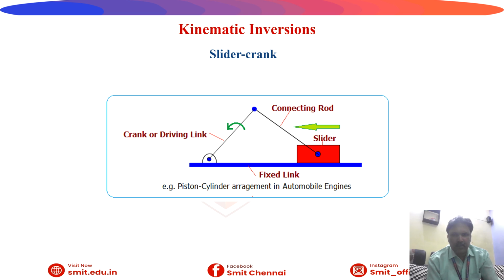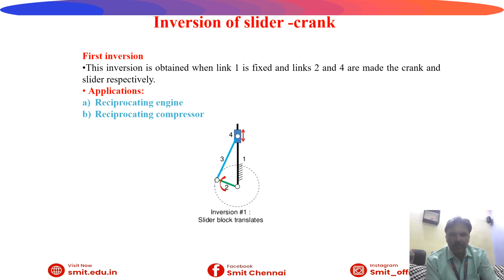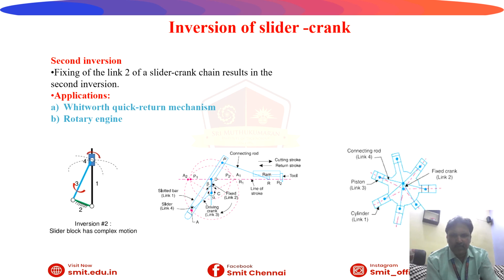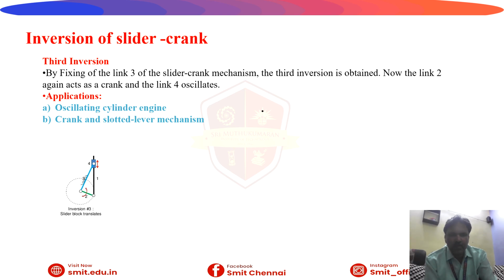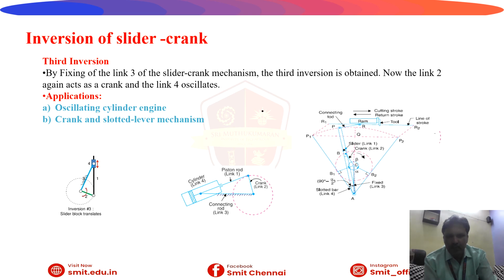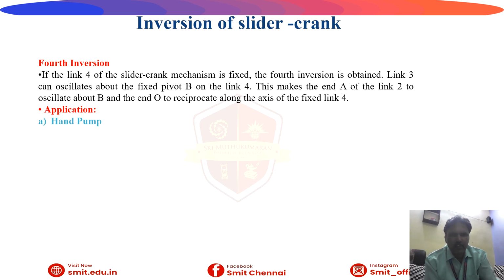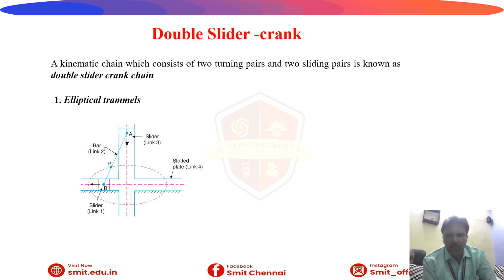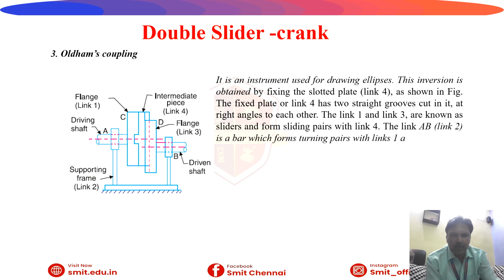MR3451 KINEMATICS AND DYNAMICS OF MACHINERY _Unit I_Part2